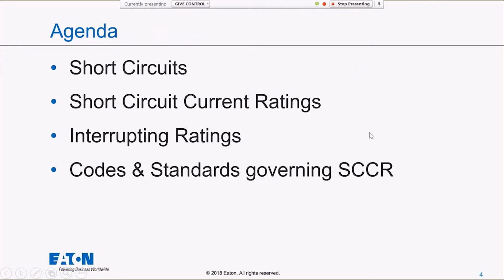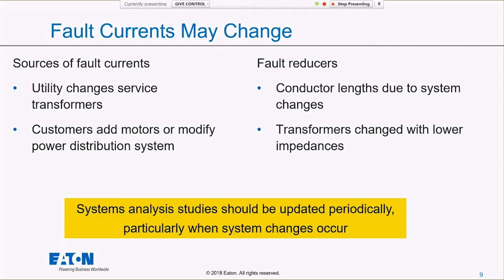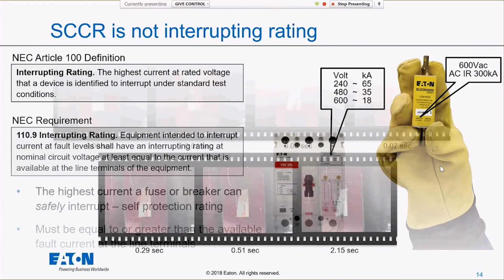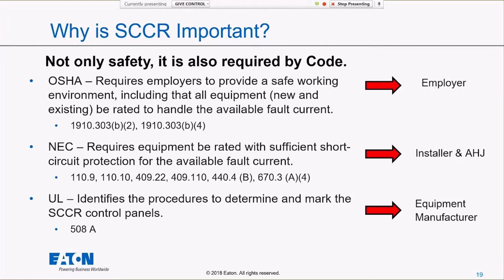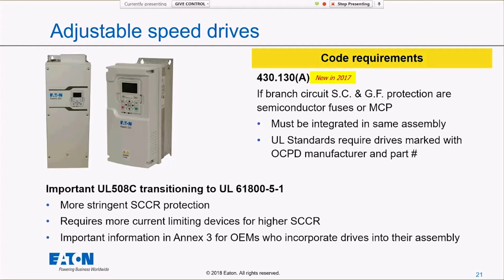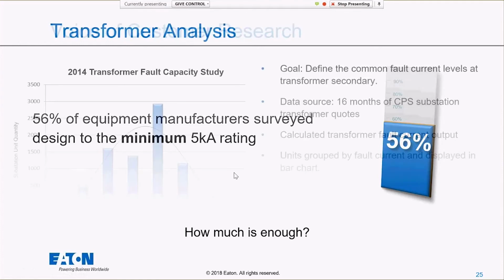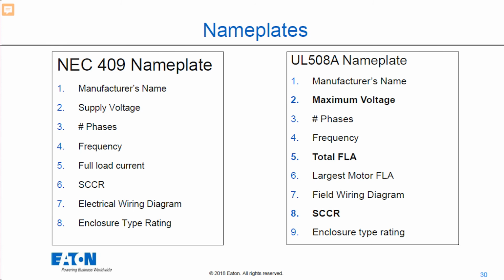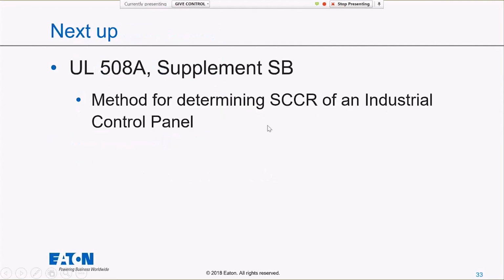Bussmann SCCR Part 1: Codes & Applications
With the publication of the 2017 NEC, which includes several SCCR requirement revisions, it’s now more important than ever to understand SCCR. Bussmann Field Application Engineer, Christy Rosati, joins us for the first of our 3-part series focused on SCCR. This first session focuses on codes and applications.